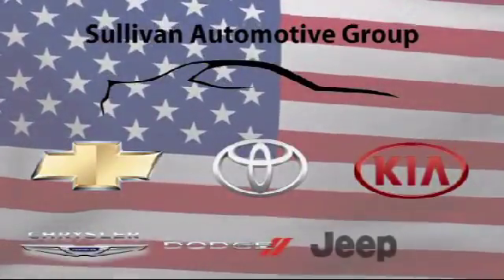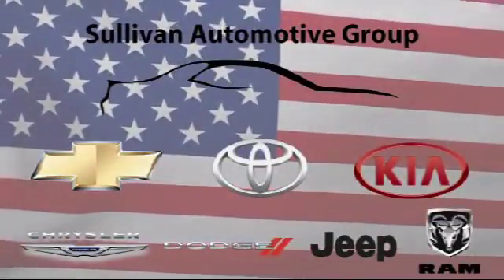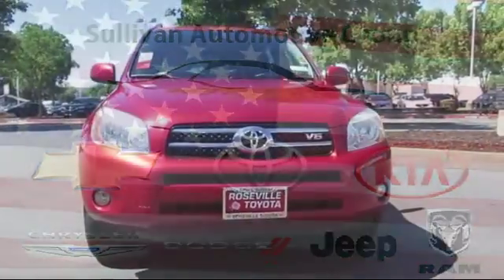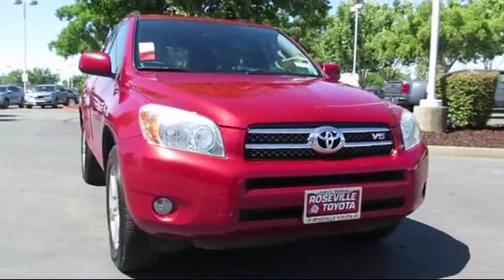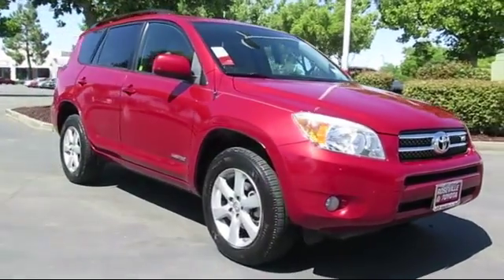2007 Toyota RAV4 Limited Sacramento Roseville Folsom Elk Grove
2007 Toyota RAV4 Limited Stock Number: 137536 Vin:JTMBK31V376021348 .

Roseville Toyota
700 Automall Drive